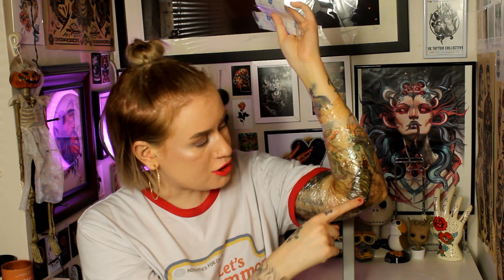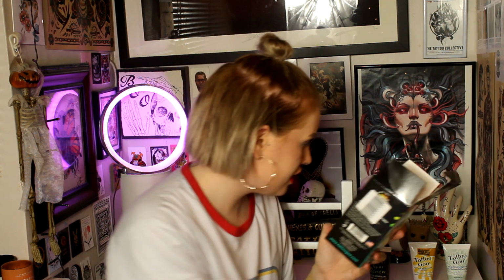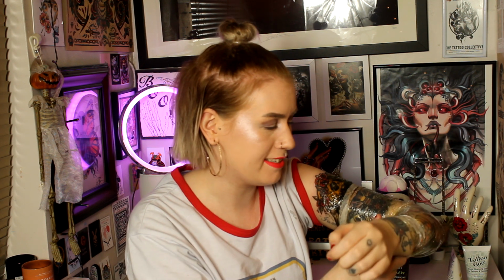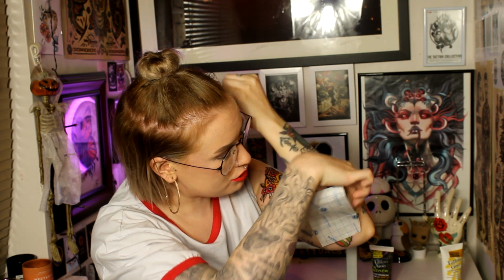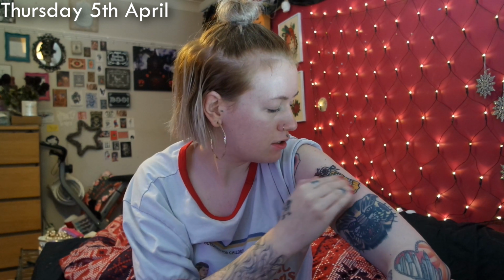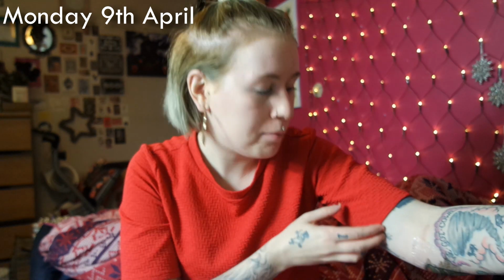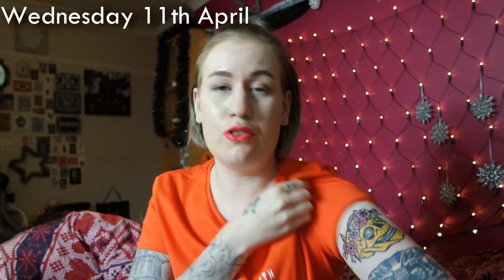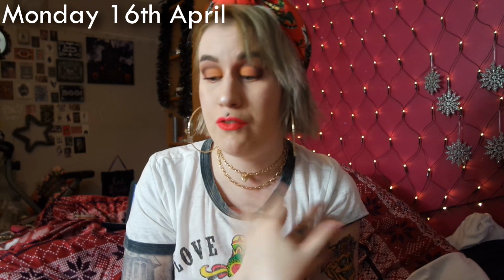Tattoo Healing Diaries : Tattoo Goo VS Saniderm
Hey Guys!

Todays video is a long one but there is a lot to this video!
I recently got three new tattoos on my patch work traditional sleeve!
I decided to heal them all two different ways - two with  tattoo goo products  and one with saniderm!
I talk in depth about all the products that I use and show you how I normally look after new tattoos  using saniderm!
I also filmed check ins  through out my tattoo healing to tell you about the progress and how I was getting on!!

Where I get saniderm (I had the personal role and it lasted me over a year and I've had a good handful of tattoos over the past year)

this video is not sponsored in anyway - i bought every product in this video  :D

Facebook Page & Group : Treacle Tatts